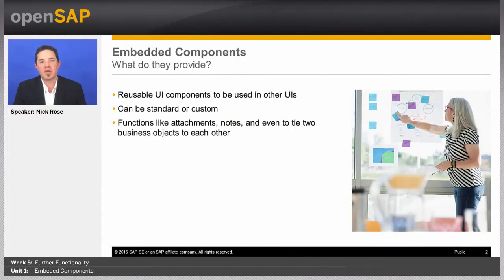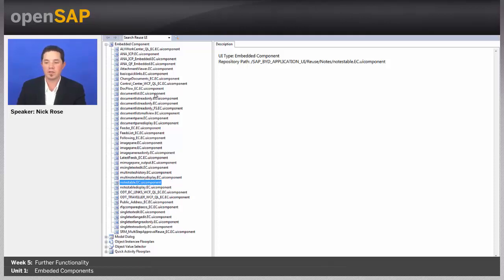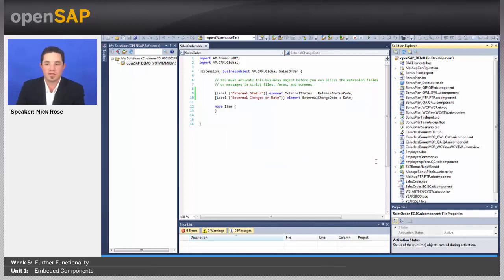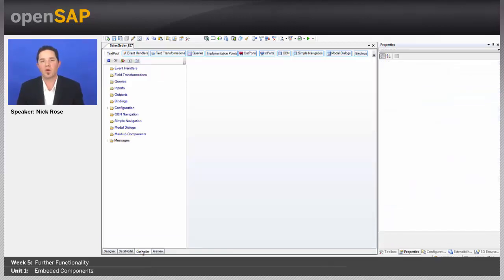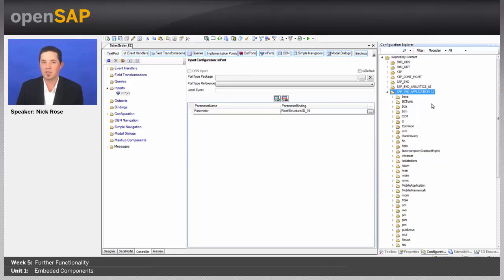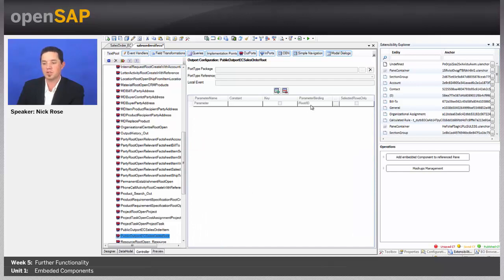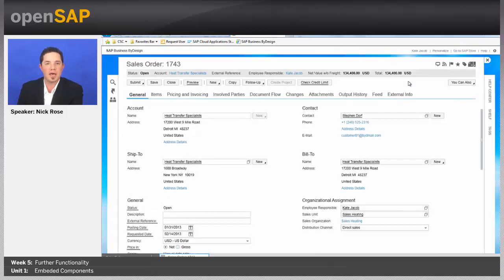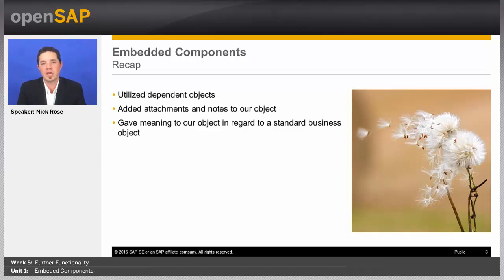openSAP byd1 Week 5 Unit 1 emb Video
嵌入式组件